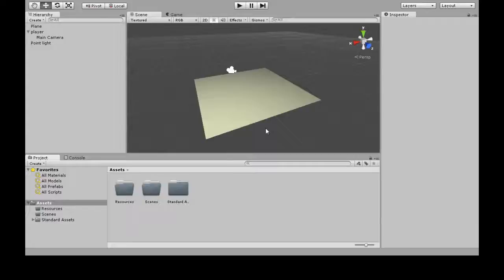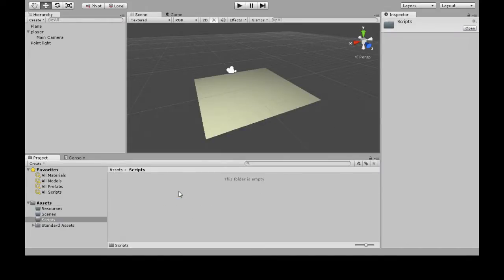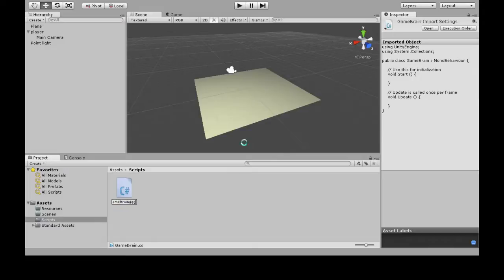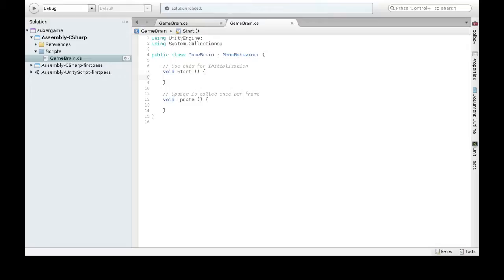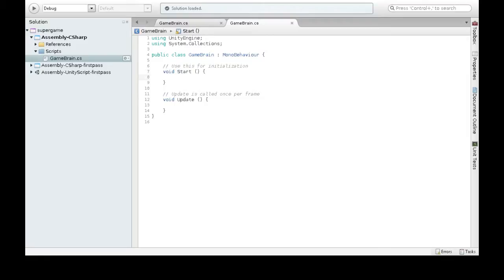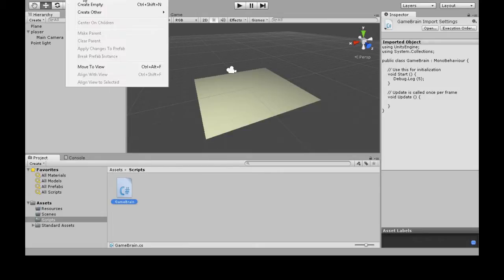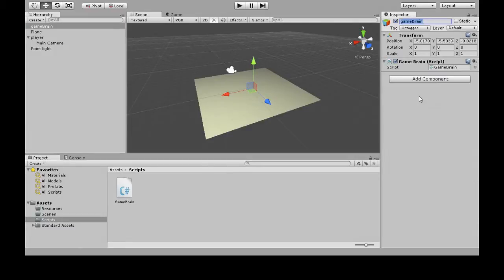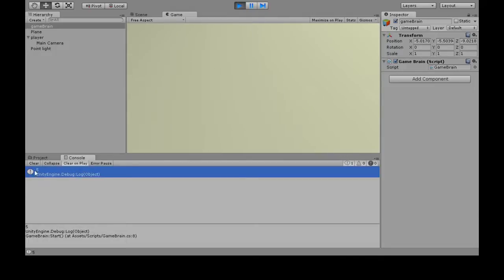Unity3D - Scripting Basics and Debug.Log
Get started with writing code in Unity3D with the most basic case - writing text to the debug console.